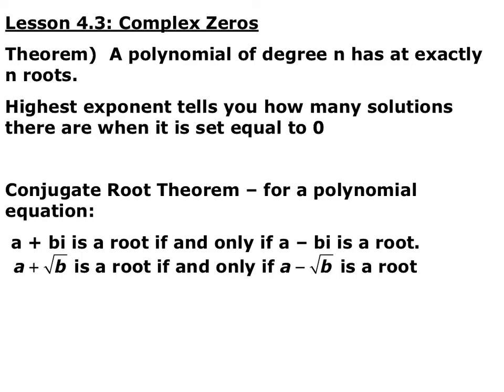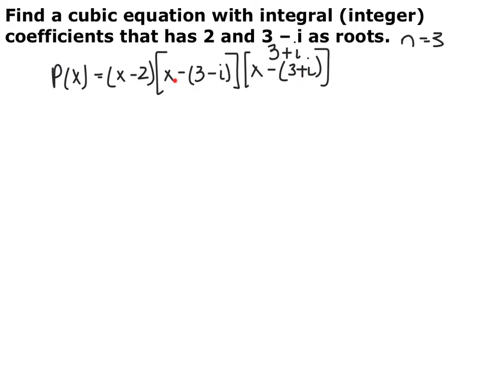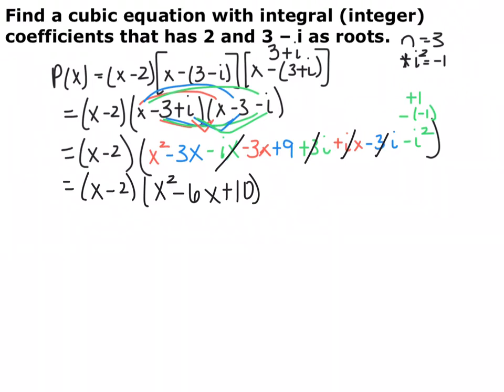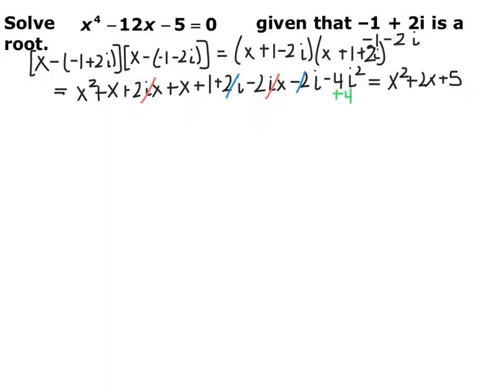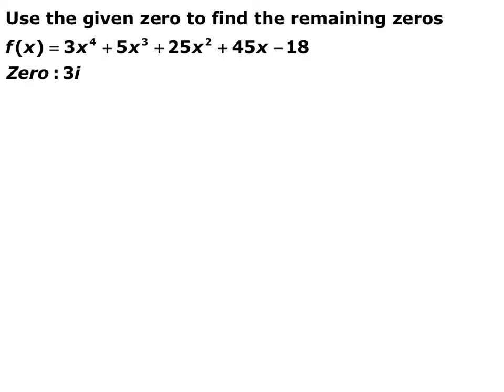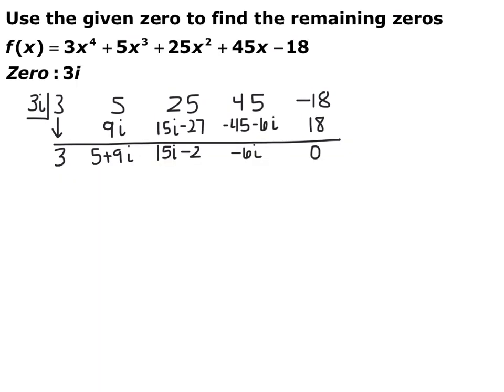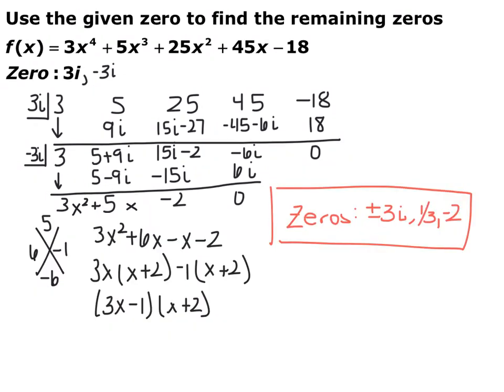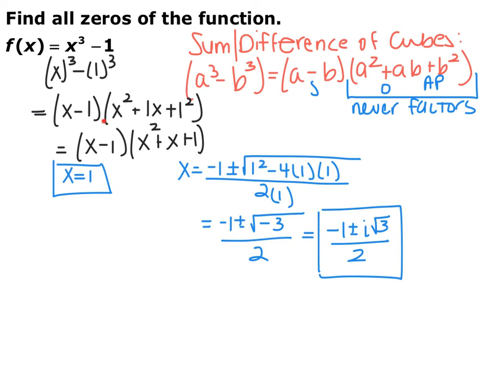Section 4.3 Video - Old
Section 4.3: Complex Zeros of Polynomials